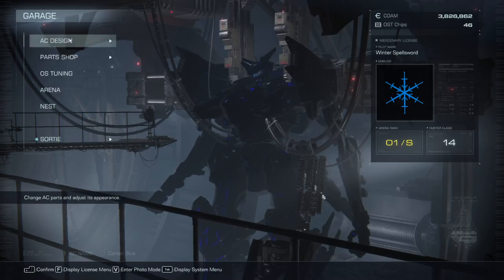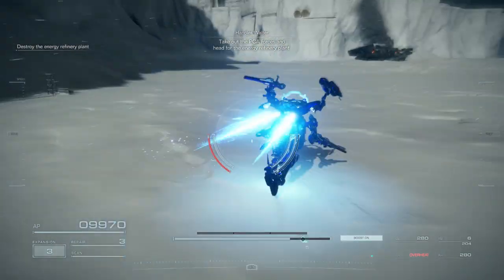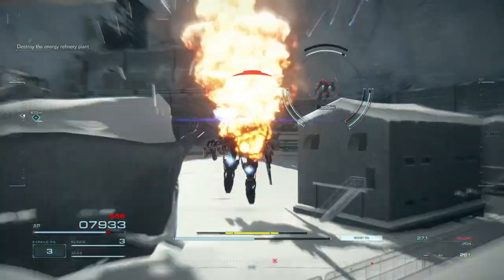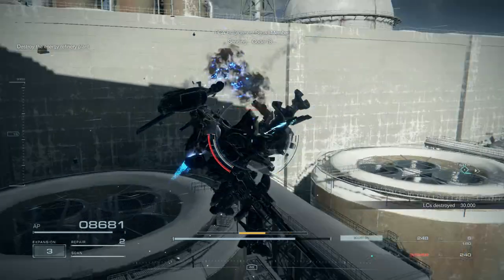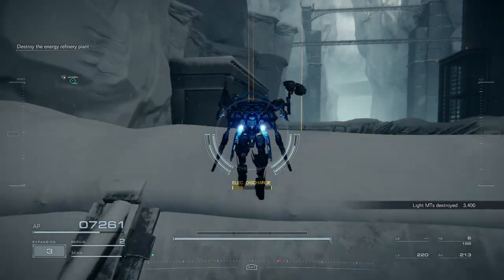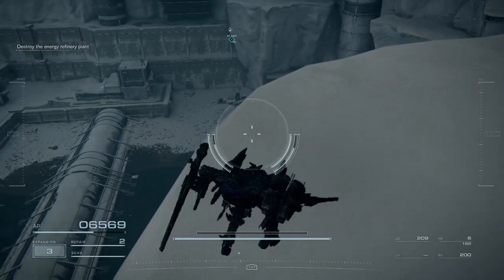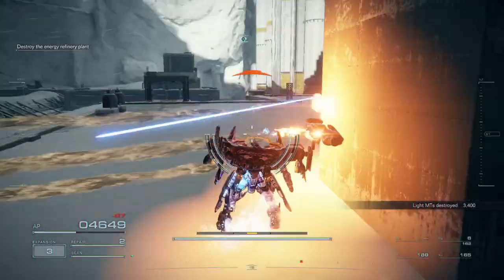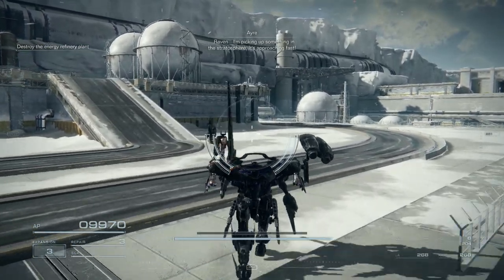Let's Play Armored Core VI [Part 47] [NG++]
Welcome to my New Game Plus Plus playthrough of Armored Core VI: Fires of Rubicon. In this episode, 621 demonstrates the effectiveness of Carian Blue against various PCA craft, and Swinburne.

Armored Core 6 is the latest installment in the Armored Core series of mecha action games, which are known for the high level of detail when it comes to building your personalized mech. Explore the post-apocalyptic world of Rubicon 3 and unlock new weapons and parts.